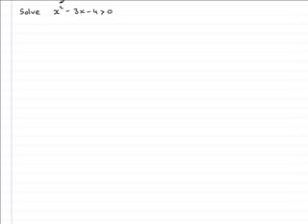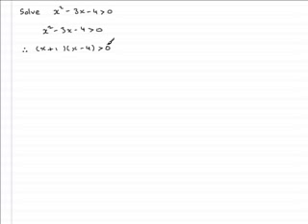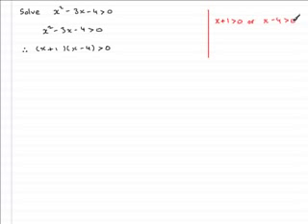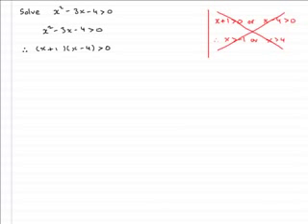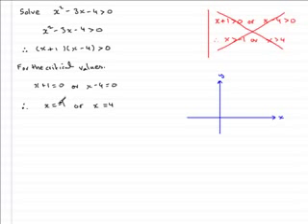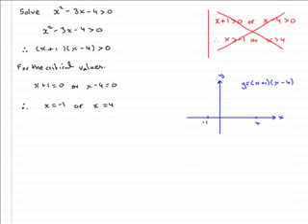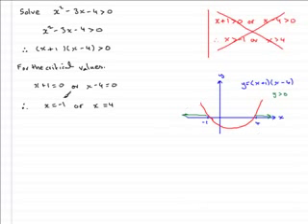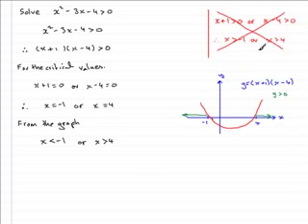Quadratic Inequality (part1) : ExamSolutions Maths Revision Videos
Tutorial on quadratic inequalities.